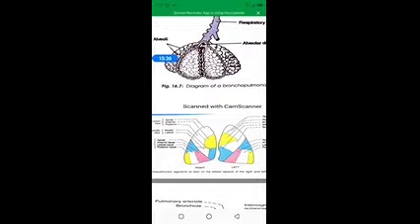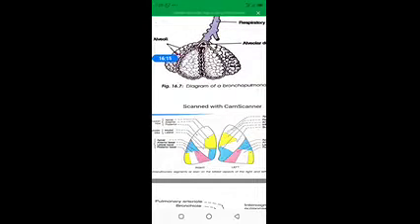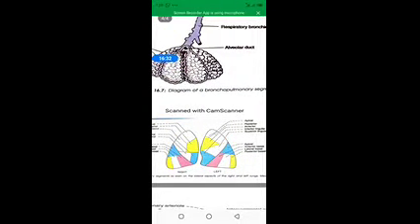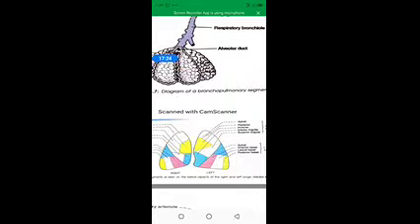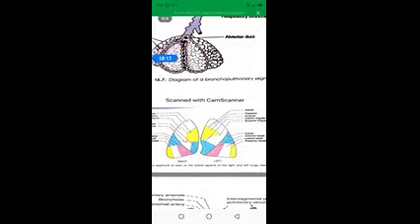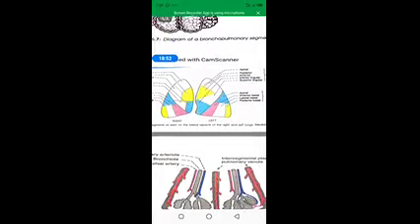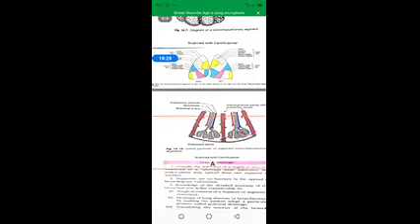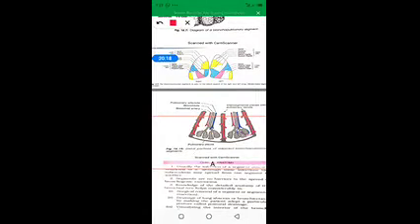Bronchopulmonary Segments-2 May 25, 2020